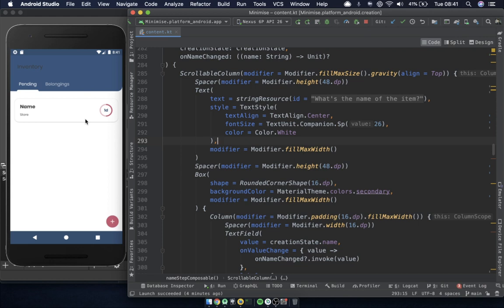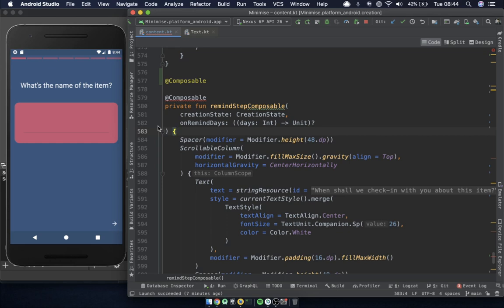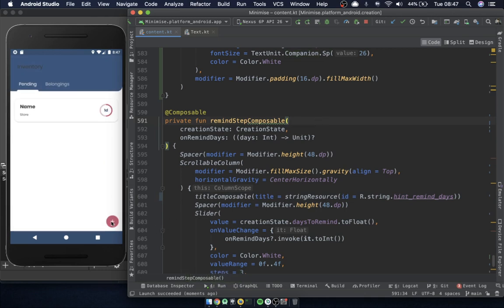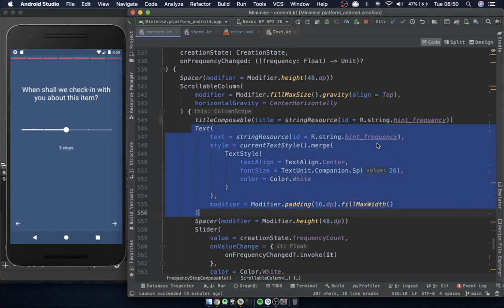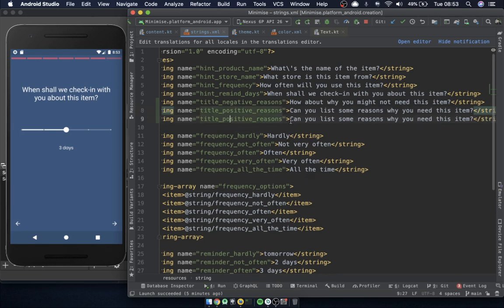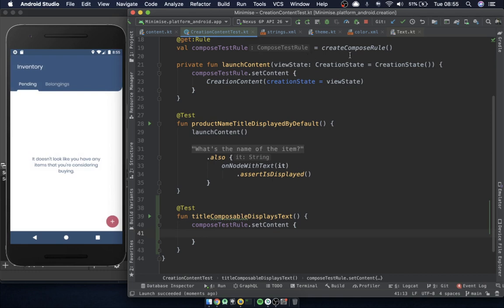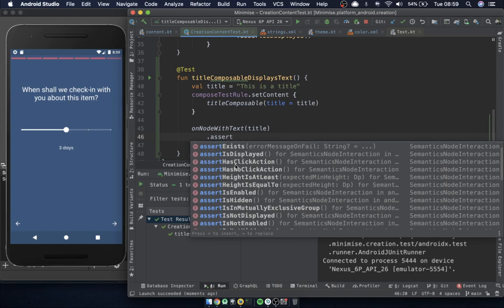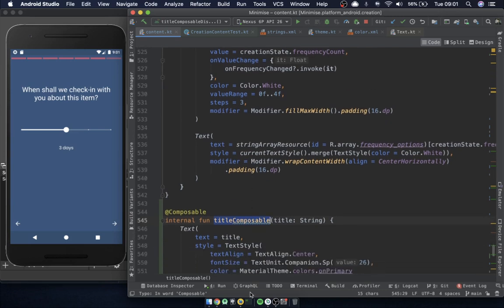Morning Minimise - Live Stream #1: Jetpack Compose - Refactoring and testing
In this live stream we do some small refactoring to create a title composable, along with writing some small tests for our new composable.